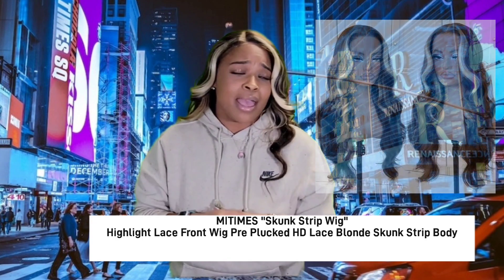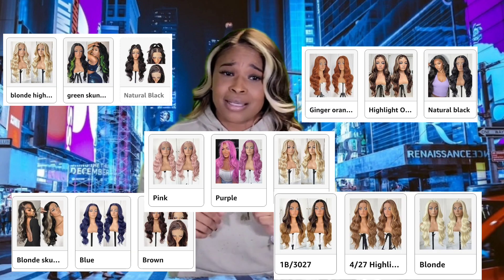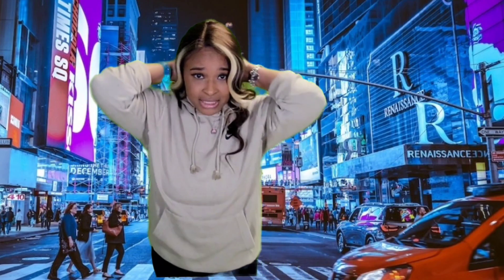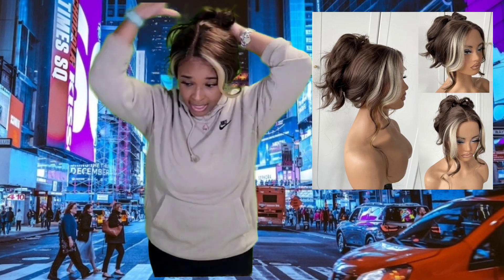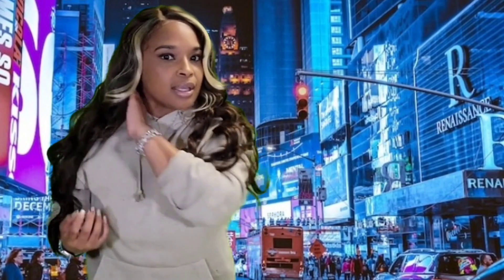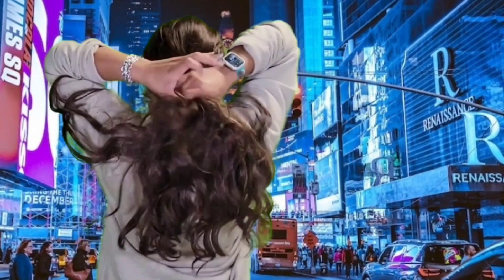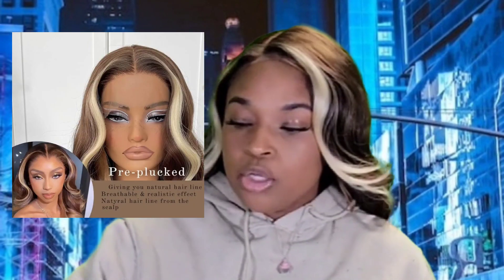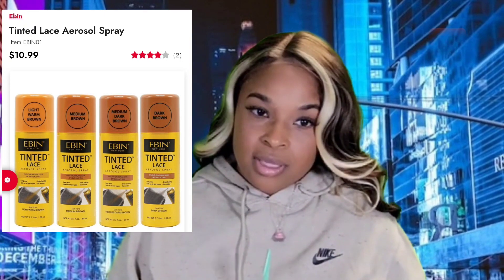New Amazon Find | Syntheic Skunk Lace Front Wig | Pre-Plucked Skunk Strip Body Wave Review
Mitimes Skunk Strip Lace front wig Pre-Plucked HD Lace Blonde Skunk Strip Body Wave
Amazon Skunk Strip Lace Front Wig Pre-Plucked Body Wave Wig===
Color: Highlights Brown
Material Fiber
Item Dimensions: LxWxH 11 x 6.2 x 2.9 inches
Hair Type: Wavy
Style: Wavy
* Reused multiple times: It's a ‘’ Take Heat Well’’ high-quality heat-resistant fiber, Natural and healthy human hair luster, soft and fluffy.
* Long body wave Wig is suitable for any face shape, every woman should have a lace front wig like this, a natural black color, and suit for many skins. Show your beauty to the fullest.
* It's Giving Scalp: it looks like it's growing from your scalp, HD transparent lace makes it more stable and more natural looking when wearing, just cut the lace you can get Pre plucked natural hairline synthetic lace front wig
Suitable for beginners, pre-cut hd lace wear go glueless wig Saving You More Time.